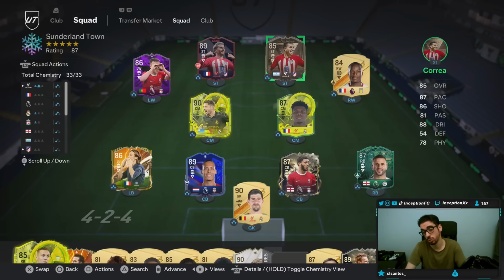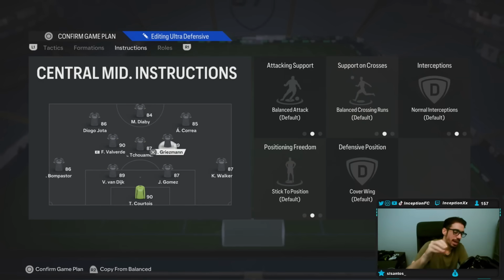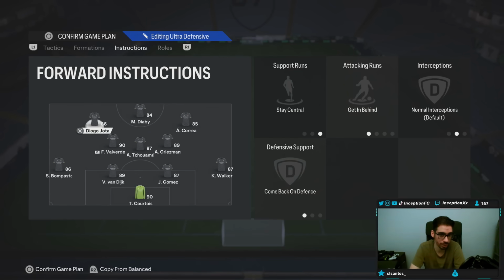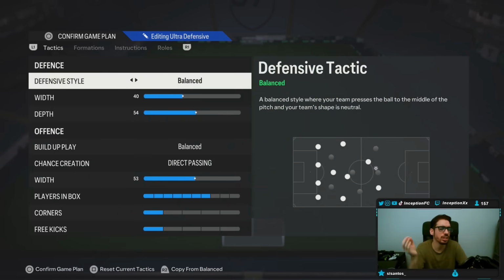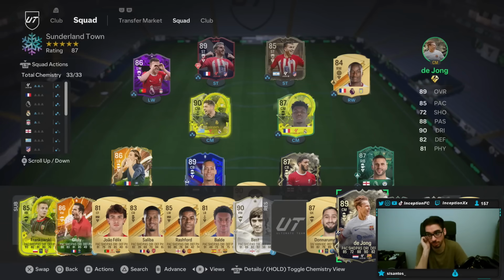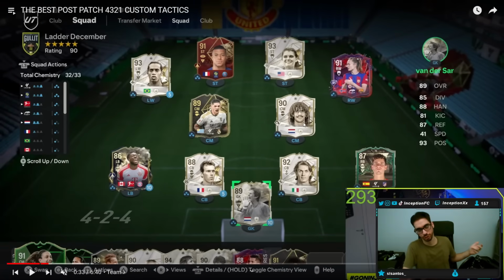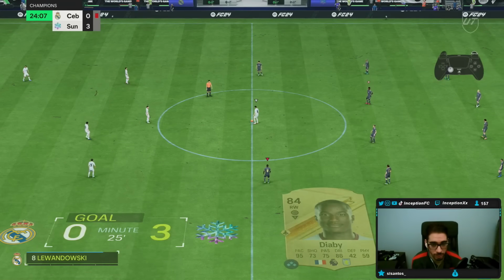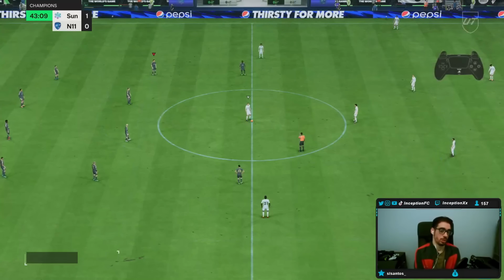PRO PLAYER OLLELITO META 4321 FORMATION & CUSTOM TACTICS! - EAFC 24 ULTIMATE TEAM